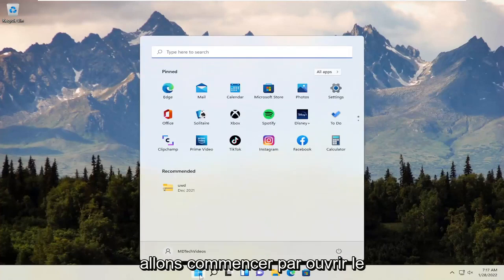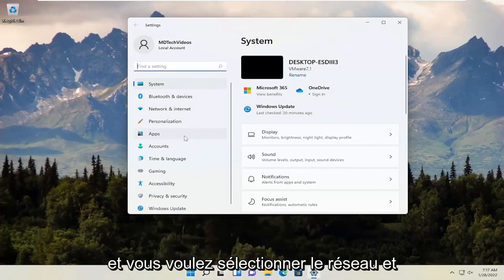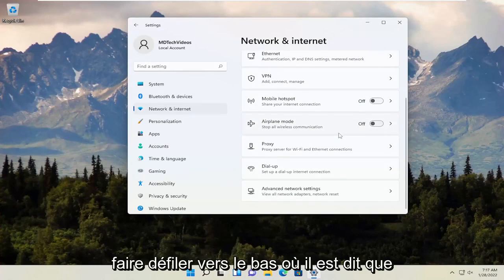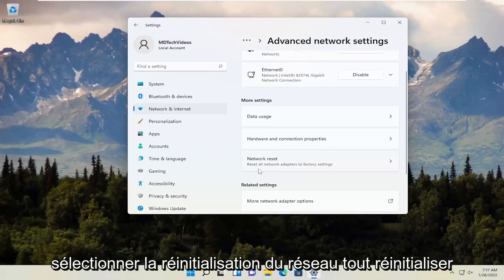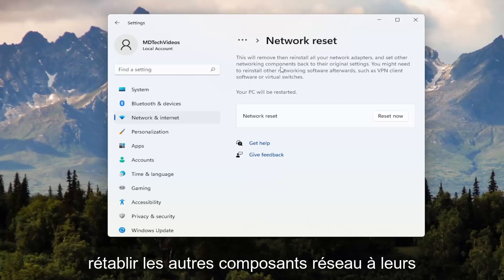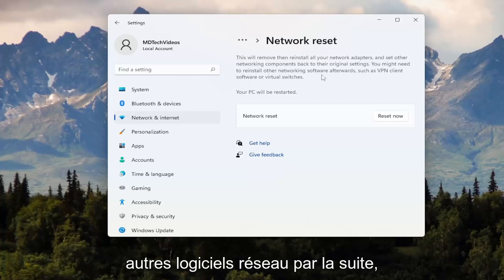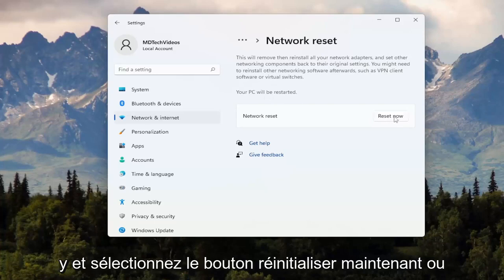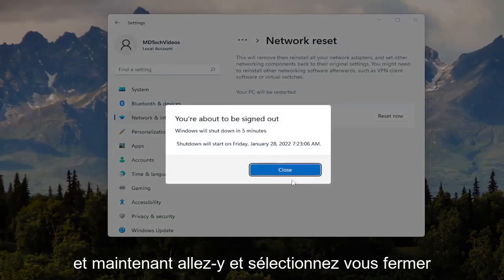Windows 10/11: le wifi n’a pas de configuration IP valide, que faire?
Le WiFi n'a pas de configuration IP valide dans Windows 11 [SOLUTION]

Après avoir réinitialisé les paramètres réseau, reconnectez-vous au Wi-Fi et vous ne rencontrerez probablement plus l'erreur "Le Wi-Fi n'a pas de configuration IP valide".

La configuration IP Wi-Fi est valide

Vous pouvez généralement résoudre l'erreur "Le Wi-Fi n'a pas de configuration IP valide" en redémarrant le routeur, en réinitialisant l'adaptateur réseau sans fil ou en renouvelant le bail IP. Mais si le problème se reproduit après un certain temps, nous vous recommandons de parcourir certains des correctifs avancés ci-dessus jusqu'à ce qu'il disparaisse définitivement.

Problèmes abordés dans ce tutoriel :
le wifi n'a pas de configuration IP valide
le wifi n'a pas de configuration IP valide windows 11
le wifi n'a pas de configuration IP valide windows 8.1
le wifi n'a pas de configuration IP valide windows 10
le wifi n'a pas de configuration IP valide windows 8
le wifi n'a pas de correctif de configuration IP valide
que faire si le wifi n'a pas de configuration IP valide
que faire lorsque le wifi n'a pas de configuration IP valide
le wifi de l'ordinateur portable n'a pas de configuration IP valide
mon wifi n'a pas de configuration ip valide
pc wifi n'a pas de configuration ip valide
dépanner le wifi n'a pas de configuration IP valide

Le réseau Wi-Fi est un excellent choix si vous ne voulez pas vous occuper de câbles et si vous souhaitez déplacer votre ordinateur portable vers un autre emplacement.

Bien que le Wi-Fi soit très utile, certains utilisateurs de Windows 10 ont signalé avoir rencontré le Wi-Fi n'ayant pas de message d'erreur de configuration IP valide.

Cette erreur vous empêchera d'utiliser le Wi-Fi, alors voyons comment y remédier.